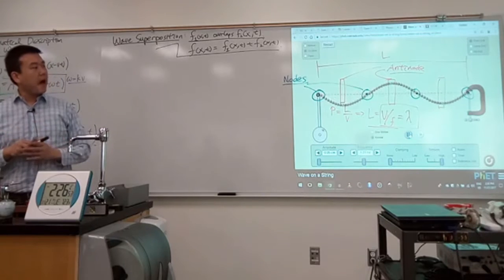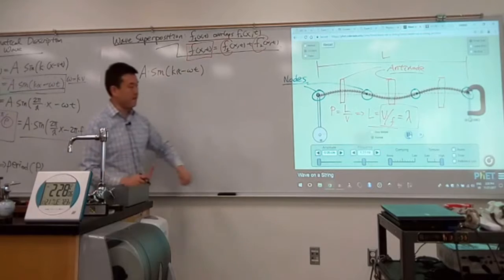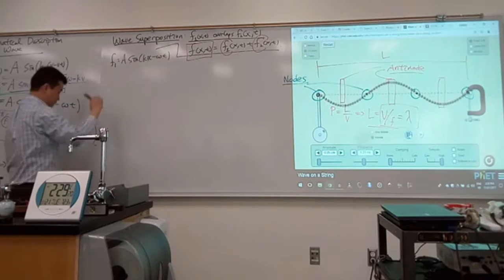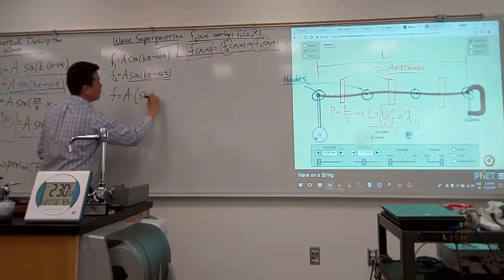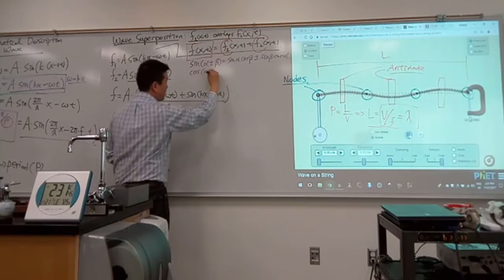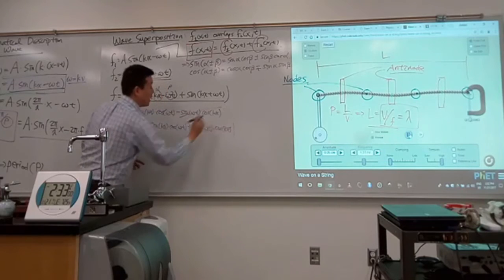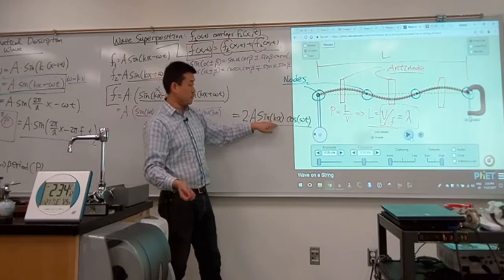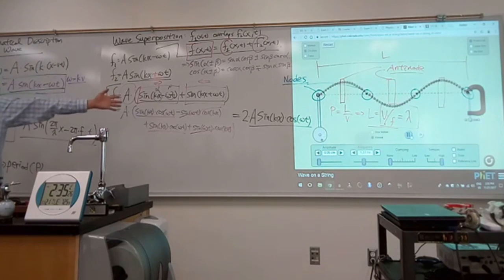Physics 4A - Periodic Wave - Standing Wave Derivation